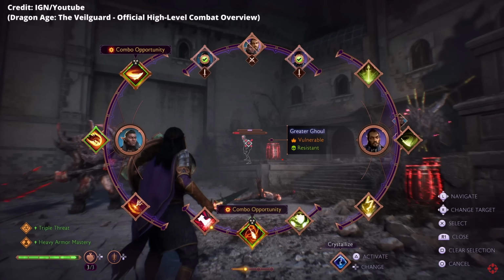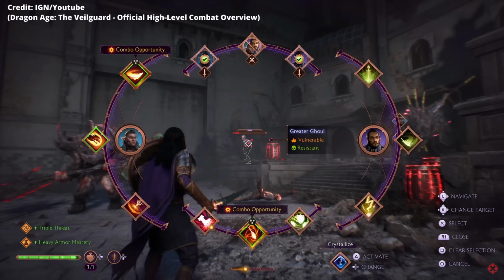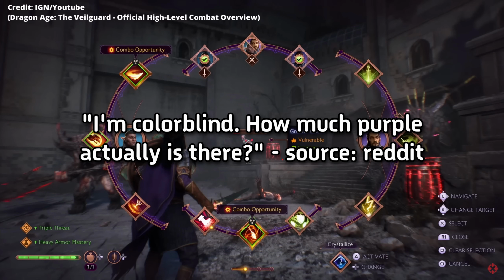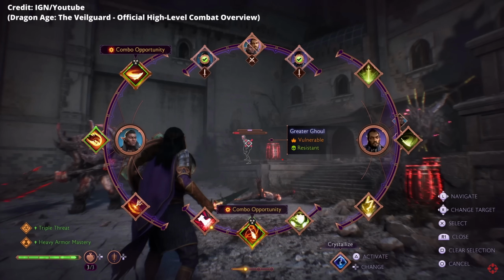Dragon Age: The Veilguard - HUD, Why So Purple?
There is a big discussion about the HUD/UI in Dragon Age The Veilguard, gamers  don't like it having this purple aura. But is it the best choice or it could have be done better. What about color blindness accessibility and how it fits the overall leading colors that the game is promoted and the purple color association with magic, noble characters and the fantasy settings.

Thoughts..